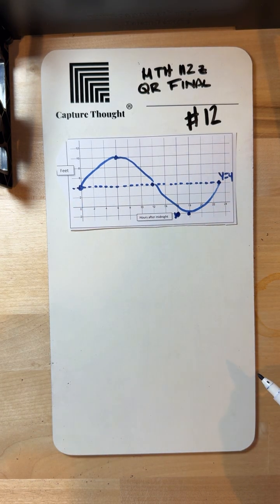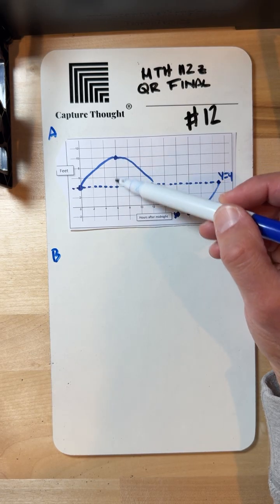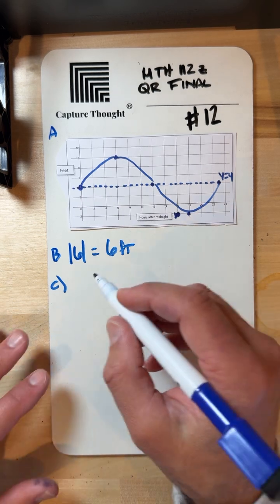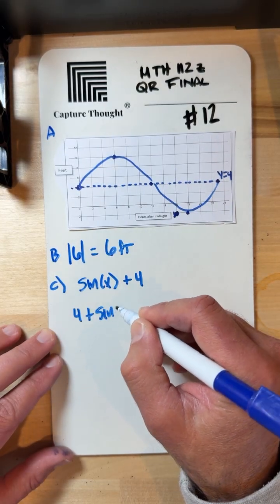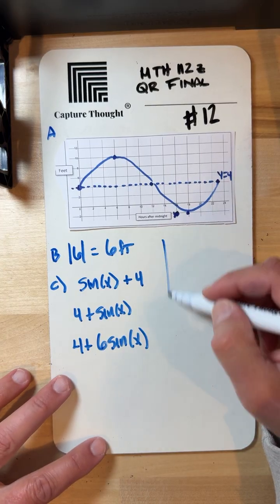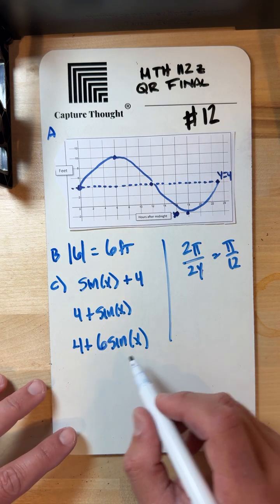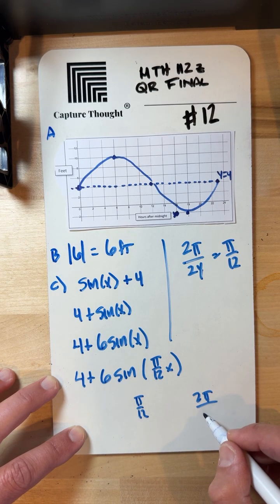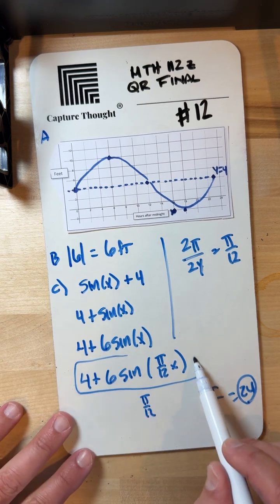MTH112Z QR Final #12